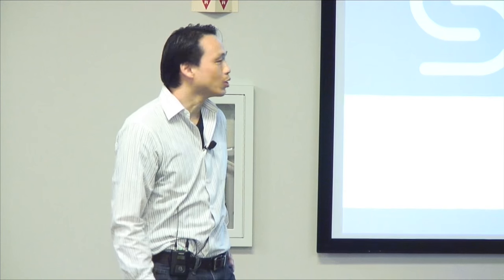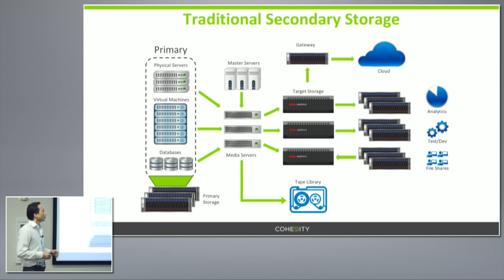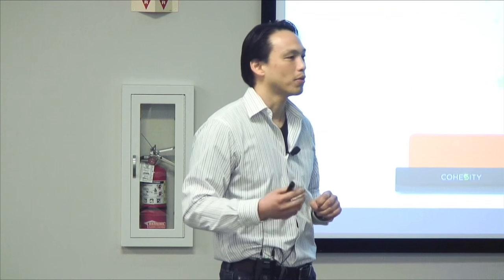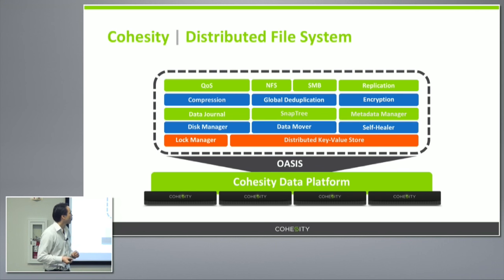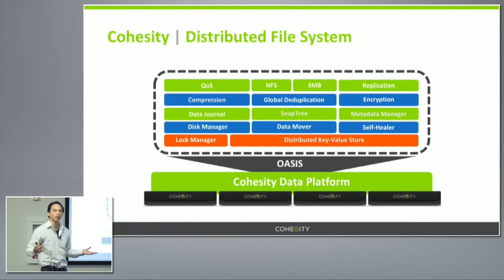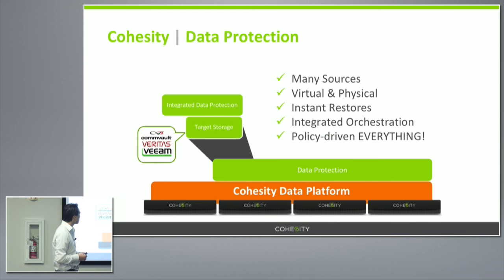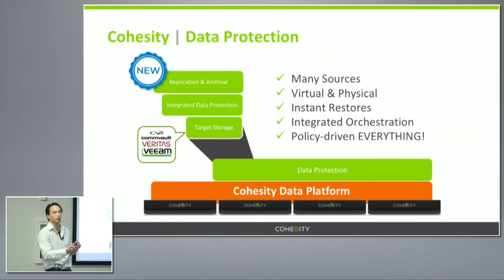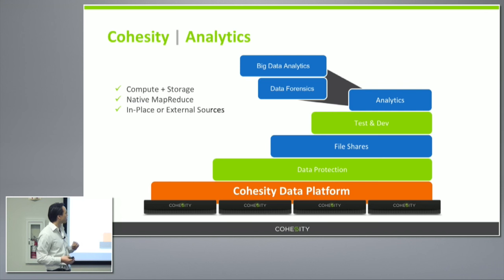Cohesity Platform First Philosophy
Recorded at Storage Field Day 9 in Santa Clara, CA on March 17, 2016.